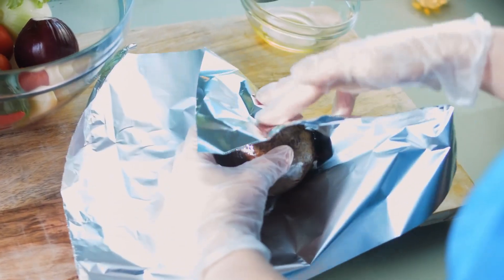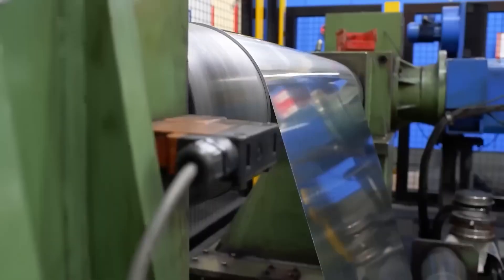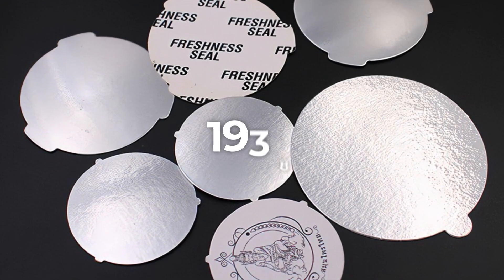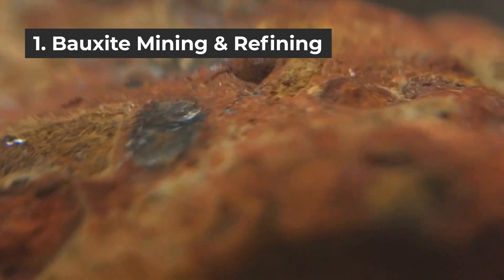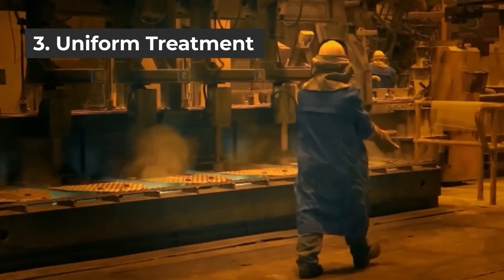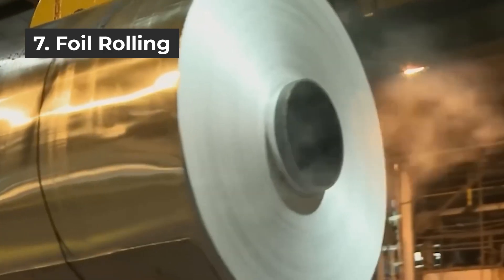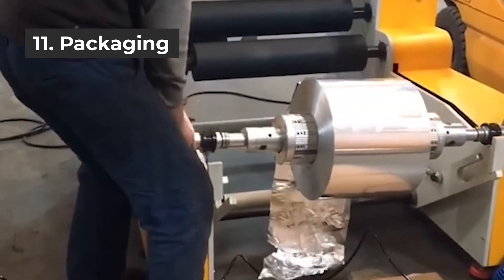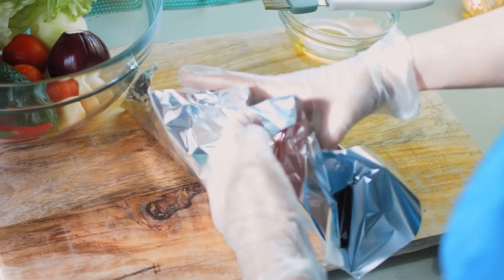How is Aluminum Foil Made? From Soil to Foil | Aluminum Foil Factory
How do they make aluminum foil? It is one of a short video in a series of short, concise videos that reveal the mysteries behind how everyday things happen.